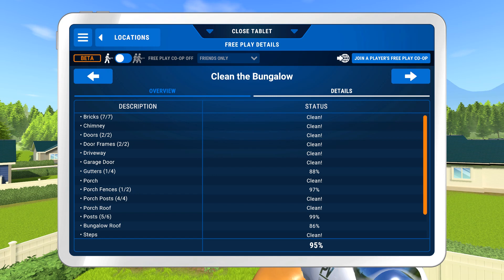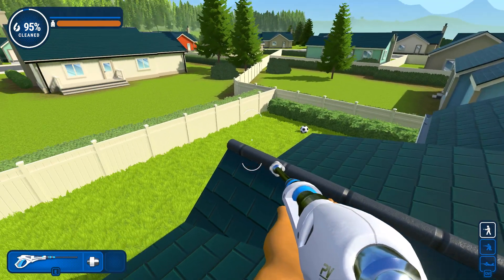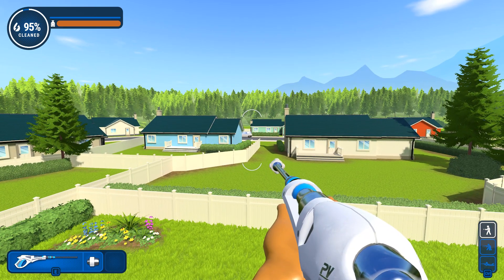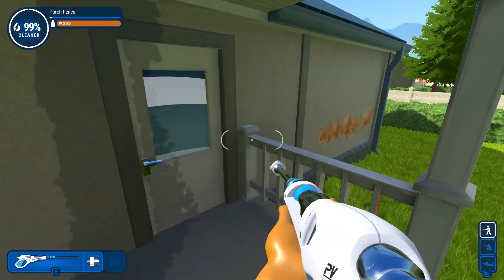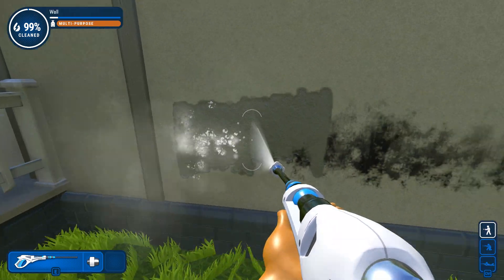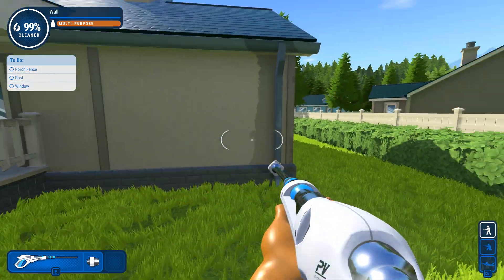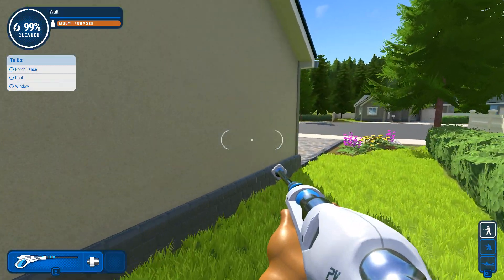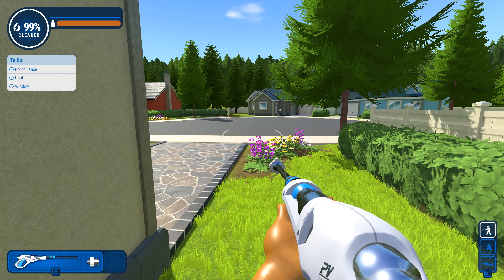2021 Wrap Up - Day 2 - The Technology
Lots of new hardware and software still came out this year, despite all the shortages, and that's the topic for today's video.